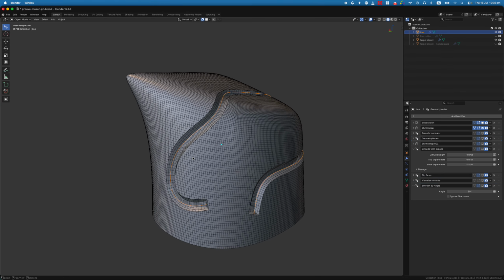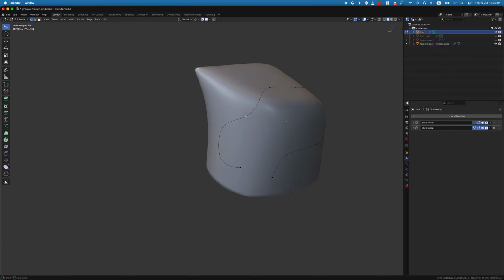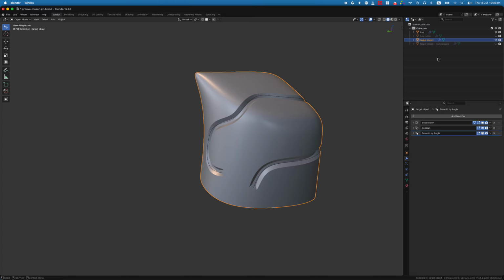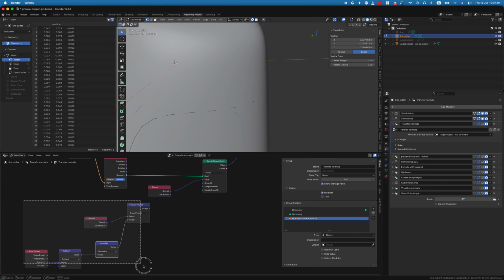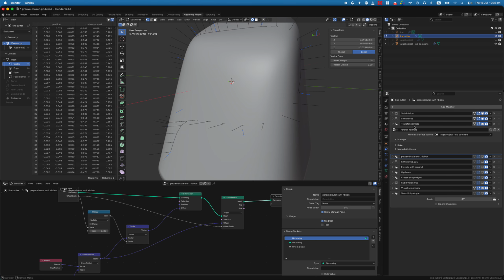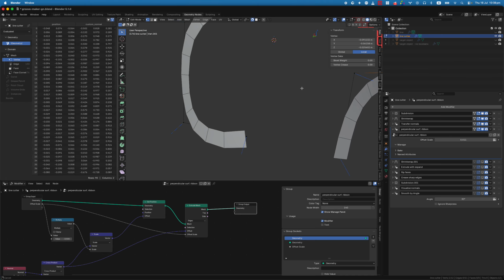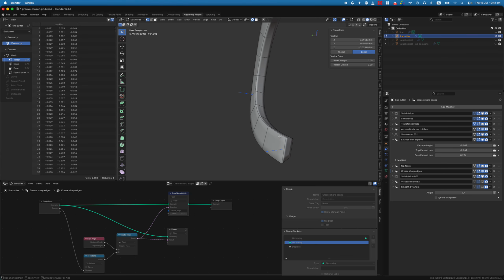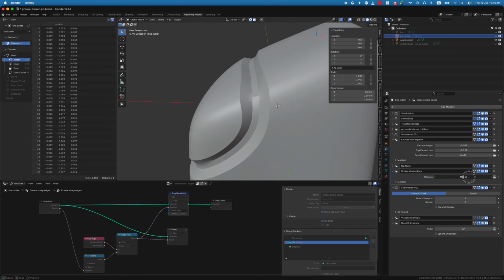Nondestructive tapered groove on a surface from single line in Blender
I've developped this cool tecnique I'll be using in a next project. I thought it is sick, so why not shre. Here is a blender file